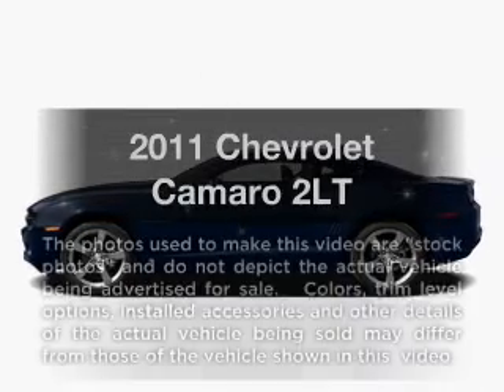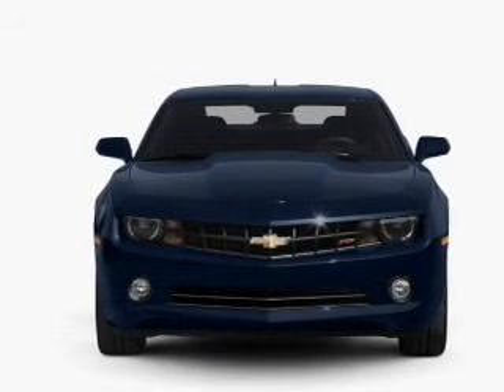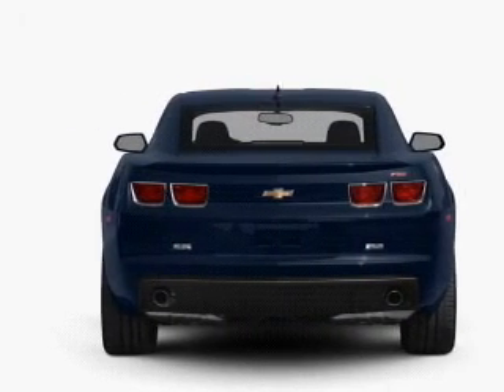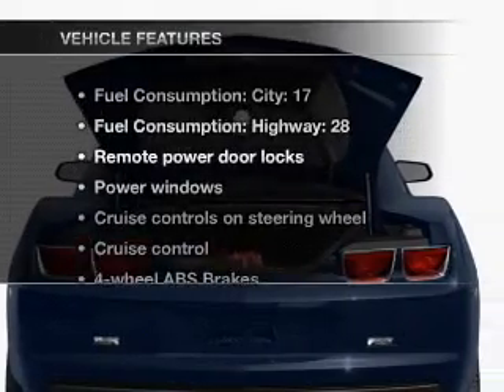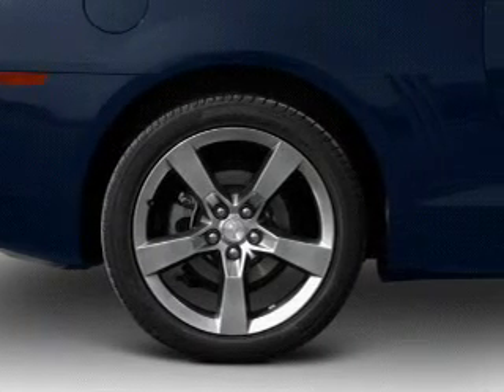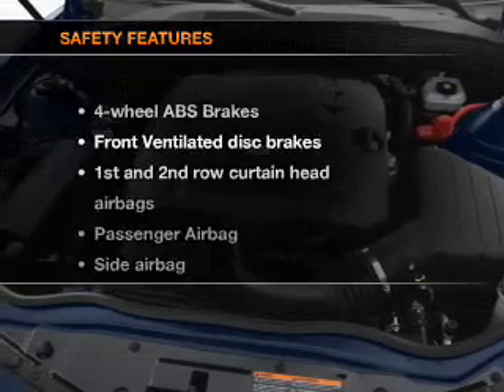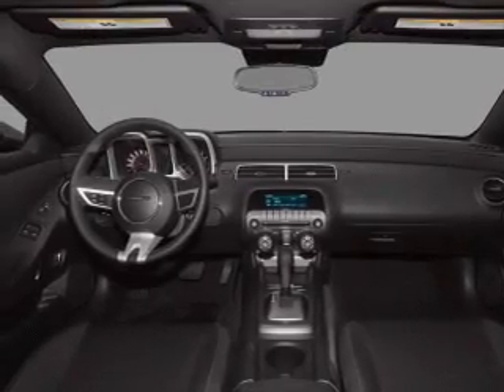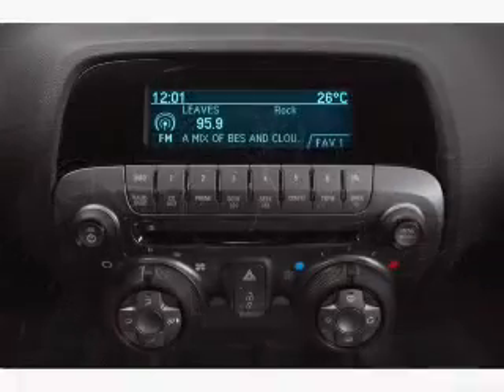2011 Chevrolet Camaro - Alvin TX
Year: 2011
Make: Chevrolet
Model: Camaro
Trim: 2LT
Engine: 3.6 liter 6 cylinder 24 valve
Transmission: 6-Speed Automatic
Color: Inferno Orange Metallic
Mileage: 0
Address:
3205 FM 528